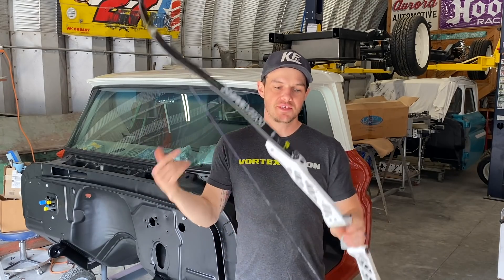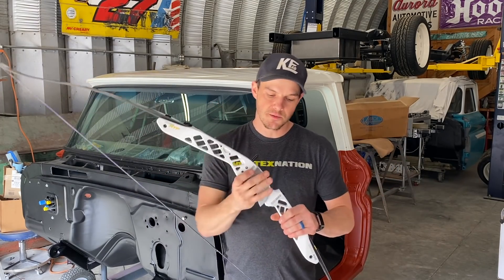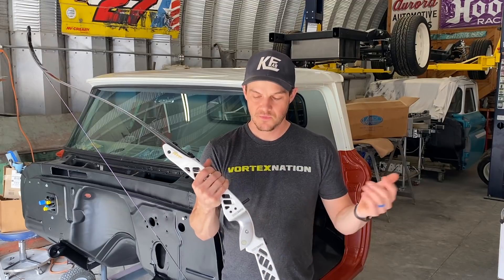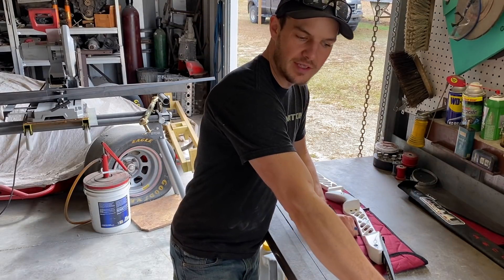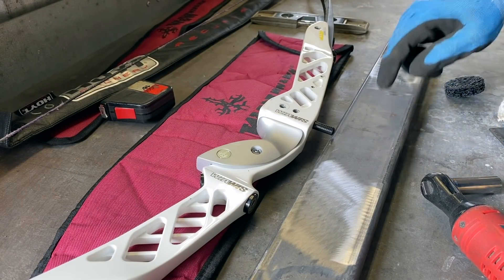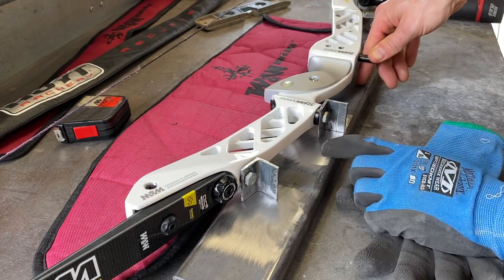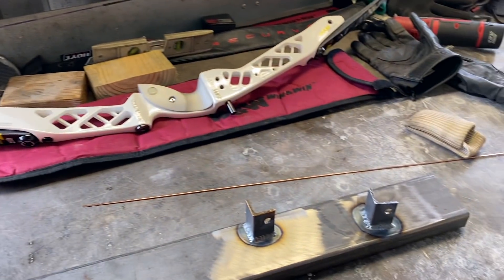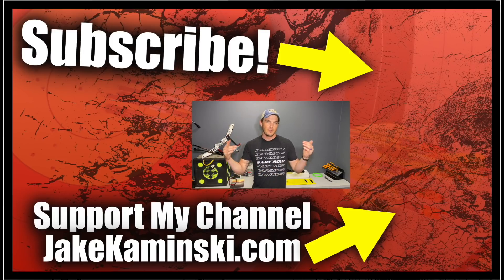Building a Limb Testing Jig | How I Will Rate and Test Recurve Limbs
I explain how I will be testing recurve limbs on this channel and show the build process for the jig I have one up with. I welded together a steel jig to bolt risers to and will be testing the torsional stability and vertical stability of recurve limbs out on the market.

Cold Cut Saw
Silver Streak Pencil
Roloc Stripper Discs
Roloc Flap Discs
Furick #8 Glass Cup
Gas Lens for Tig torch
Mechanix Fabricator Gloves
Cordless 3/8 Ratchet
Magnetic Base & Dial Indicator

*Send Cool Stuff To:
Jake Kaminski

Bitcoin Wallet: bc1q43y5ktt760gf2e4g6rclwv4hkg6hm5ljg4ldhx
Ethereum Wallet: 0x4144237C85978c43671206D69D666fe6E0e50355
Dogecoin: DJf31rygfsWwSRqudLCC9FYekJfLBXVAQJ
Bitcoin Cash: qz2wy3568wnfp3dzmk6m5h7nq2u8wm34xq3urkppzz
Ethereum Classic: 0x118A4a0cA5Ad03FE401Db5059f83E28D61859cc6